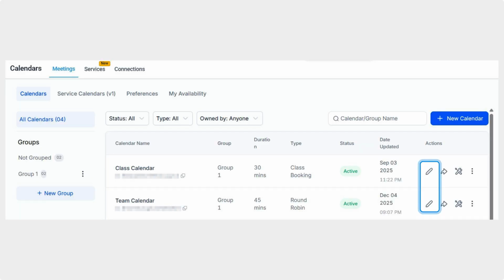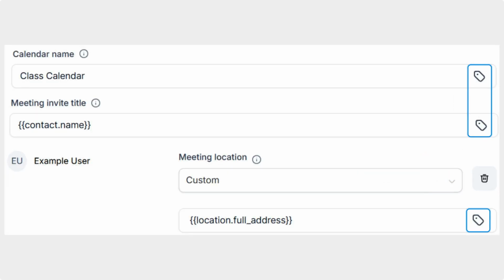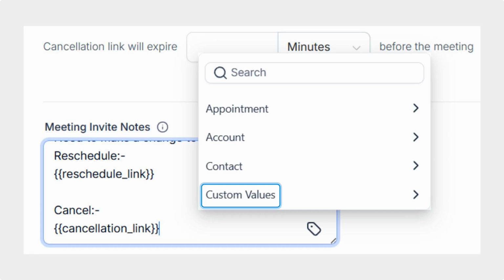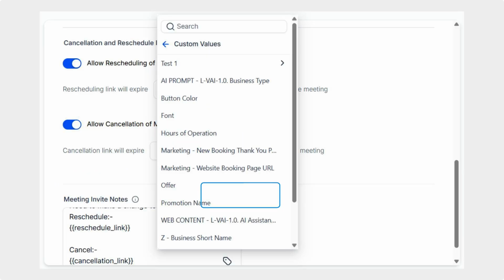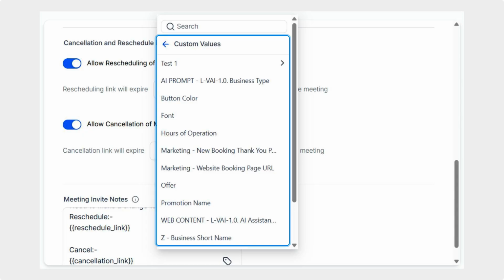Custom Values in Calendars: Personalize reminders with your own data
In this tutorial, we explore the Improved Feature: Custom Values in Calendars. You’ll learn how to use user-created values in the selector to personalize reminders, confirmations, and appointment details.

- In Calendar Settings, click the pencil icon next to your calendar.
- Click the tag icon next to the text-based setting you want to modify, such as email/SMS templates, meeting locations, or appointment titles.
- Open the Custom Value selector.
- Click the value you want to add, and it will automatically populate in your calendar.

Benefits:
- Integrated Branding: Personalize reminders and details using your own data.
- Improved Consistency: Keep titles and offers aligned across Calendars and the platform.
- Increased Efficiency: Faster setup without manual copy-pasting of custom values.

This update makes it easy to include special offers and personalized content in reminders, titles, and other text settings.